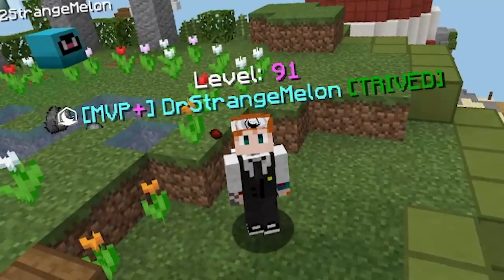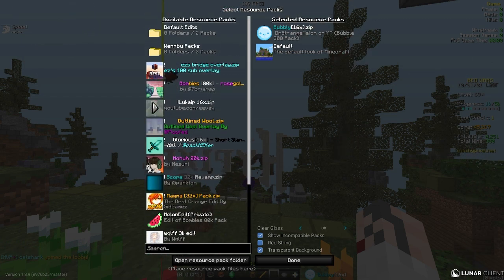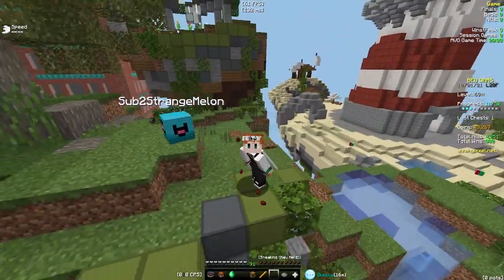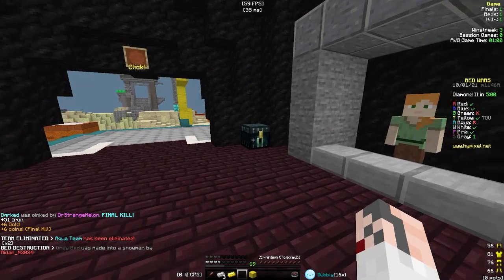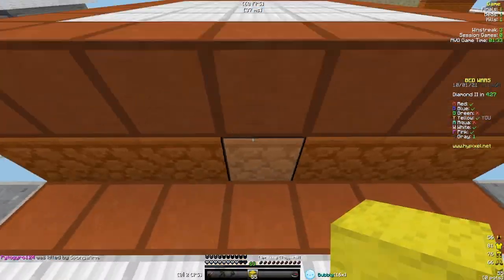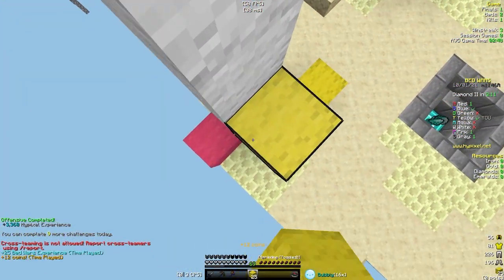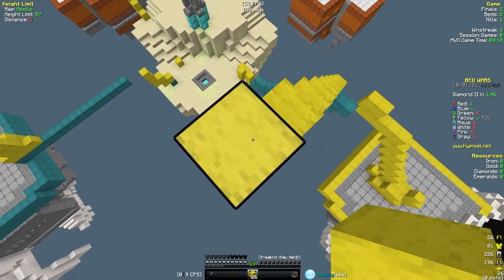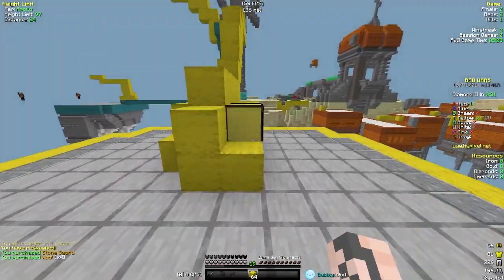Lunar Finally Did It! (Resource Pack Organizer Mod)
Boys, Lunar FINALLY added resource pack organizer mod. They also added the Bedwars stats mod and general improvements.

o o Pack o o
⚔️Bottom Right

o o Settings o o
⚔️ FOV: 90
⚔️ DPI: 900
⚔️ SENSITIVITY: ~50 (I'm still messing with it)
⚔️ CLIENT: Lunar Client

o o Buisness Email o o